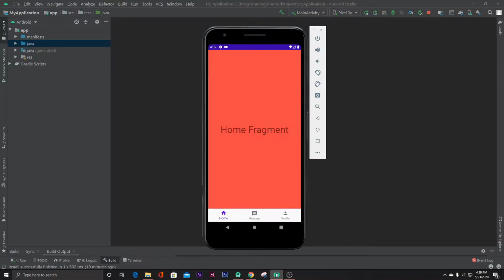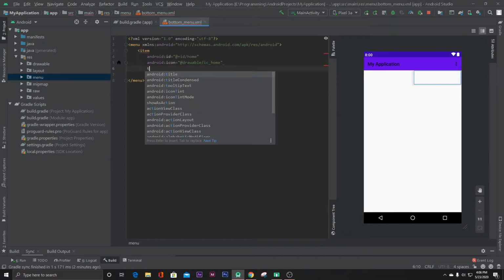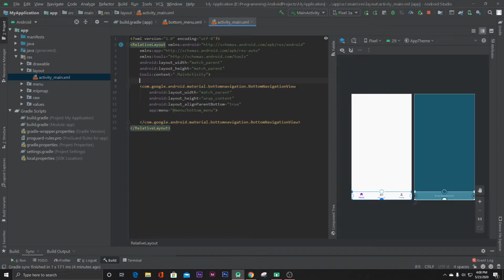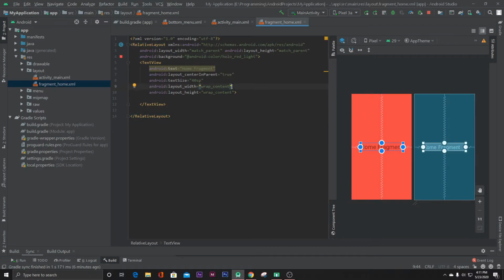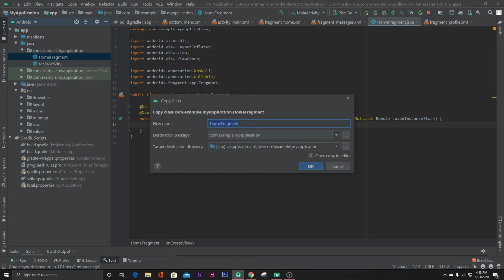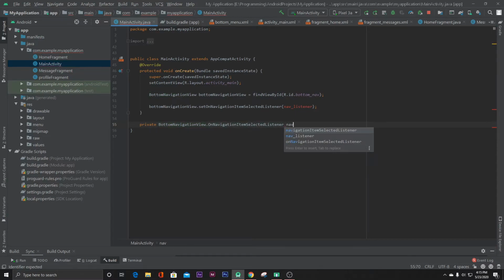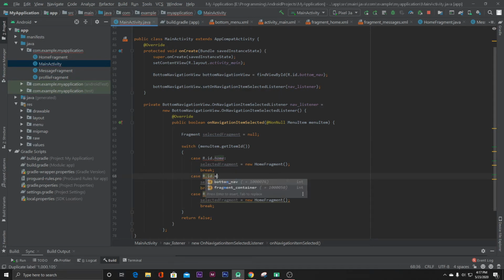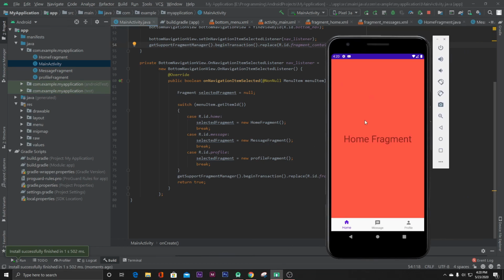Bottom Navigation View | Android Studio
How to add bottomnavigationview in android app using android studio.

Dependency:
implementation 'com.google.android.material:material:1.0.0'